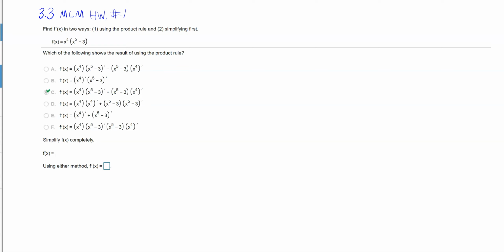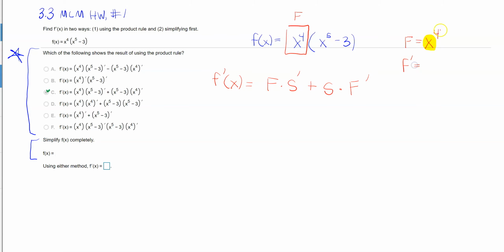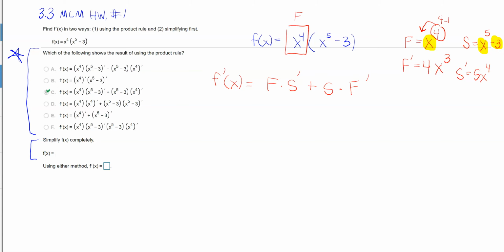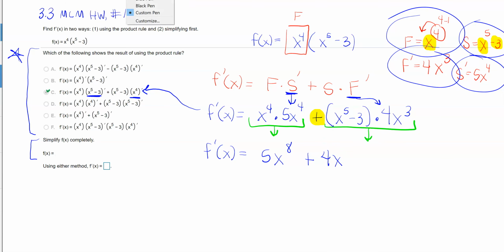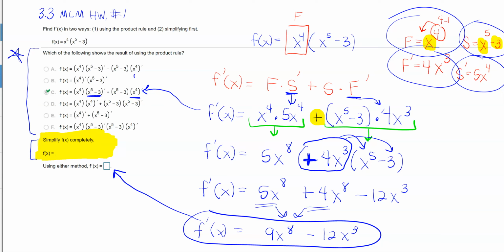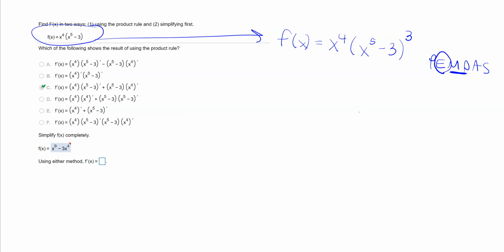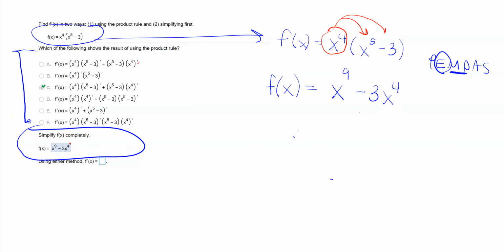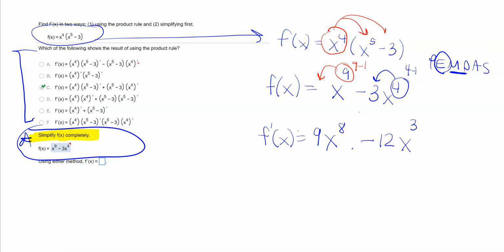3 3 MLM HW #1